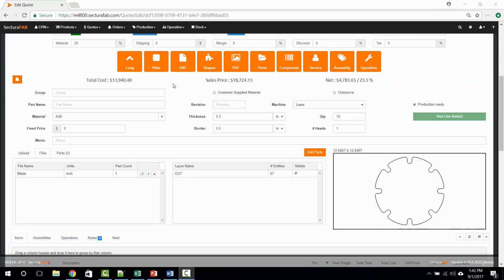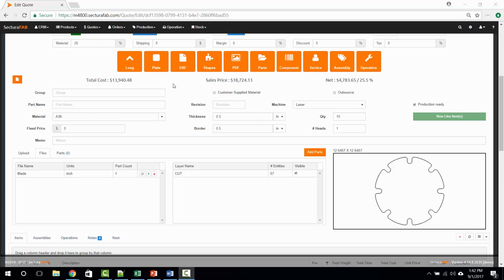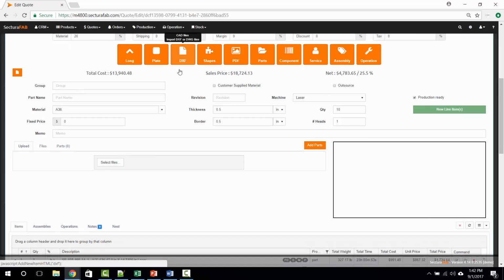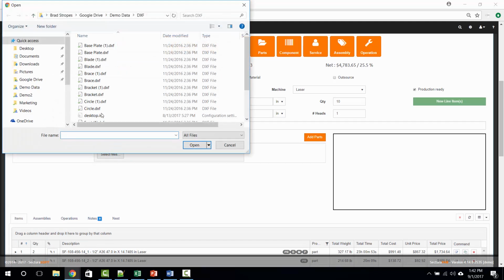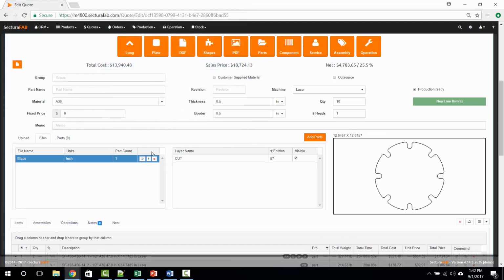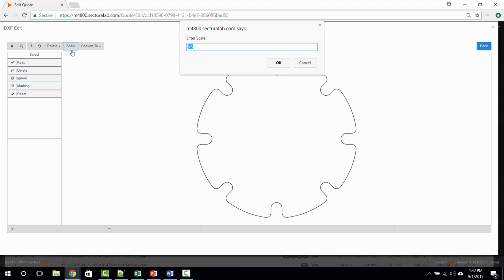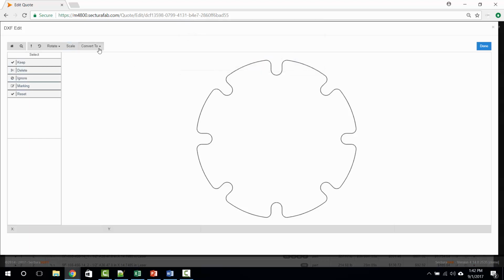Scaling DXF DWG CAD Files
Scaling software for CAD DXF DWG IGES STP